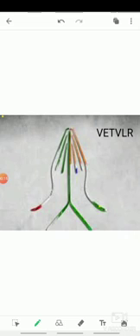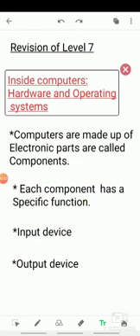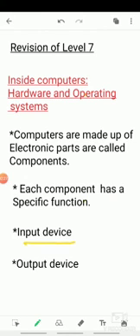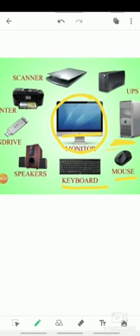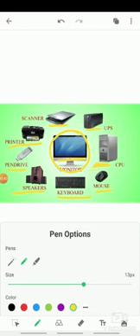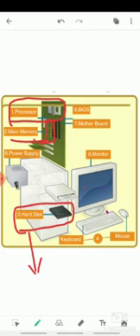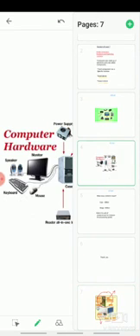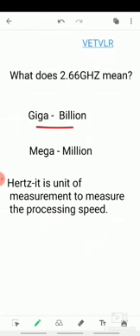Revision Hardware and Software for grade 8